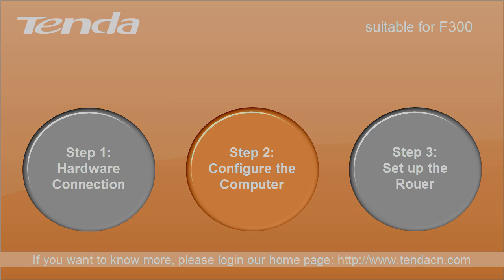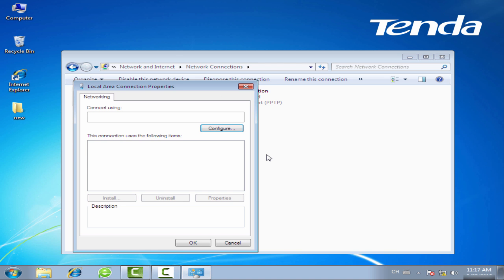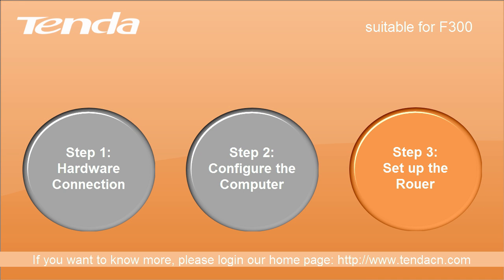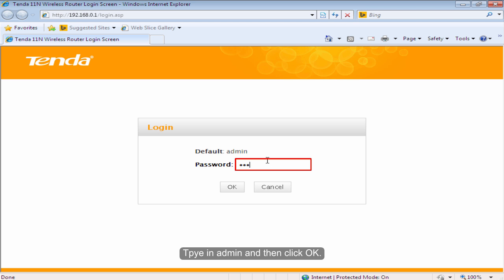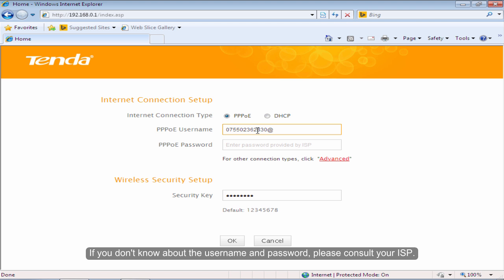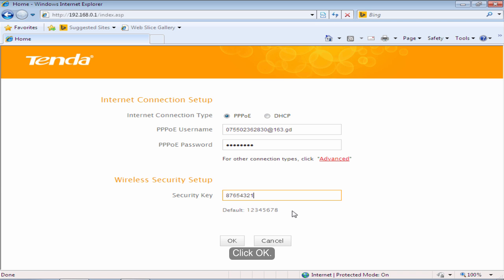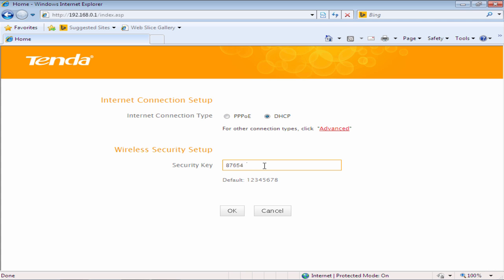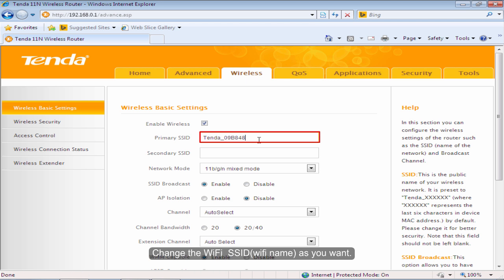Tenda F300- How to Set up the Router ?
You could know how to set up the Tenda F300 router .